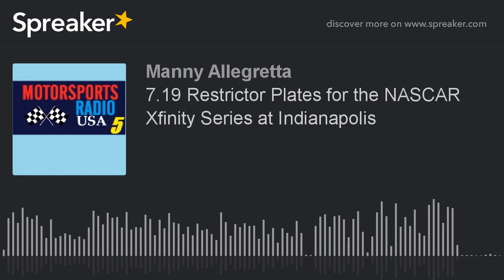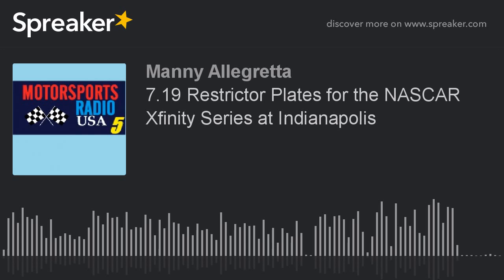7.19 Restrictor Plates for the NASCAR Xfinity Series at Indianapolis